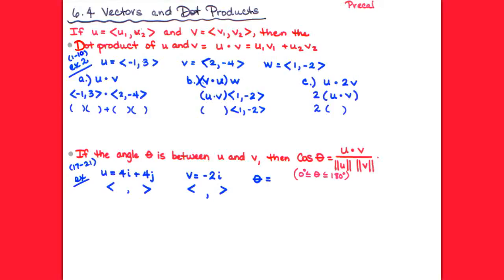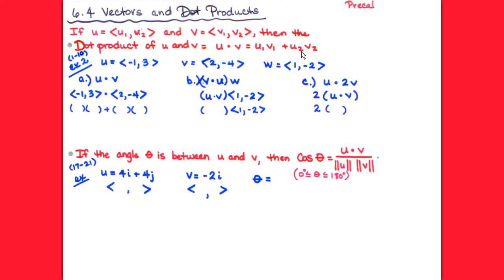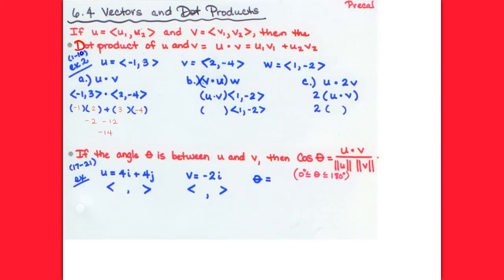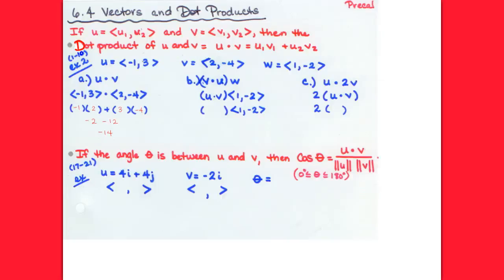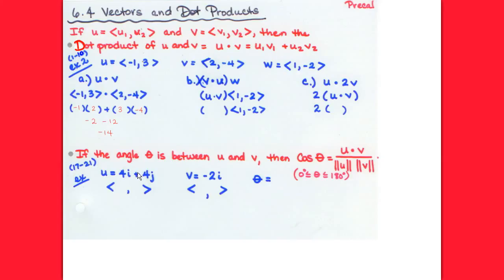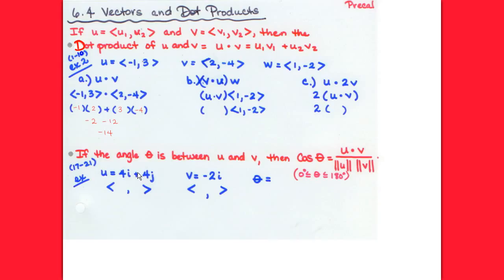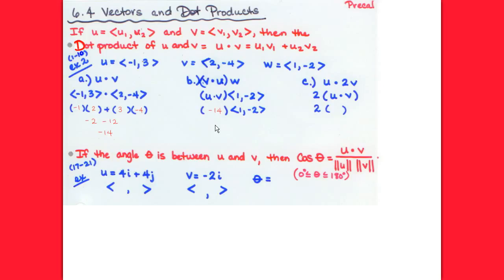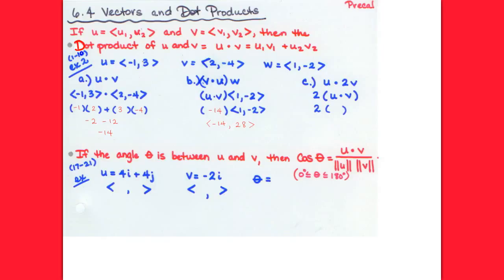Graphs of Vectors and Dot Products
Precal 6.4 Vectors and Dot Products